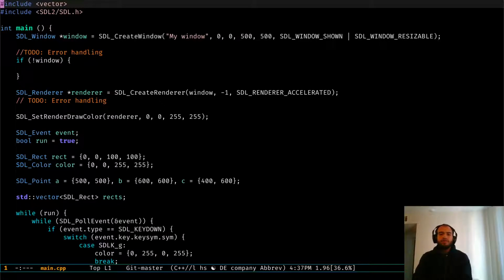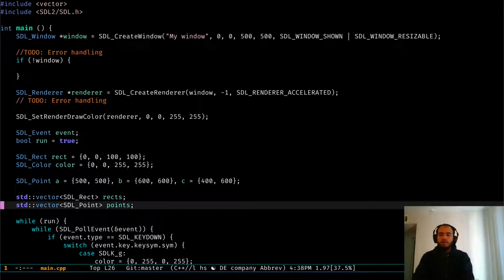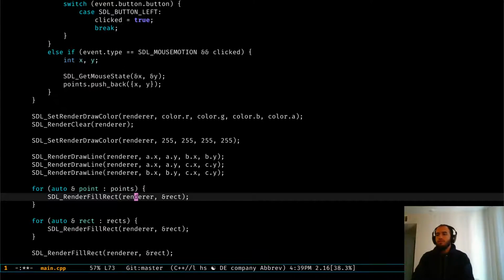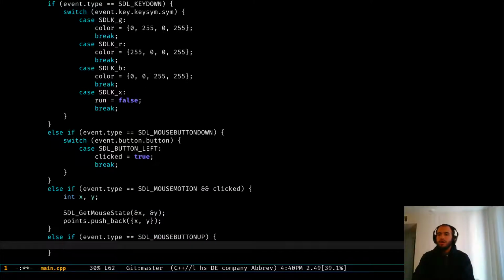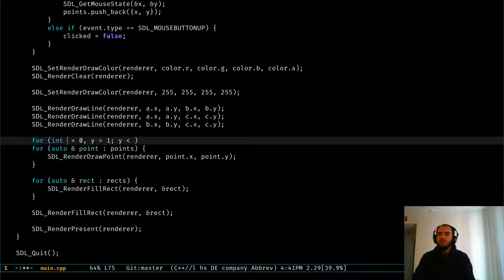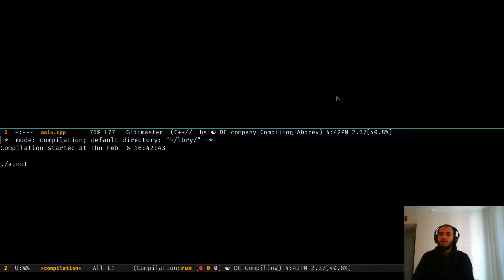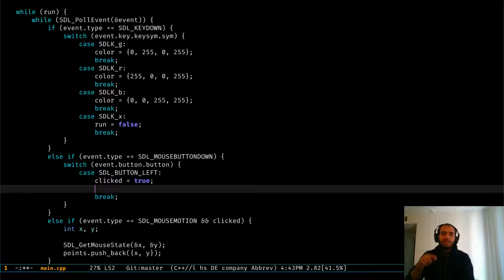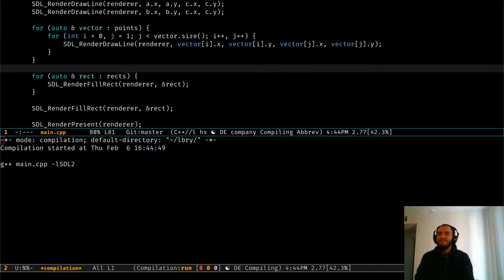Drawing mouse patterns with SDL2!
For this video, I'll show a way to kind of mimick the pencil utility present in almost every paint program, we'll improve it in the following videos.